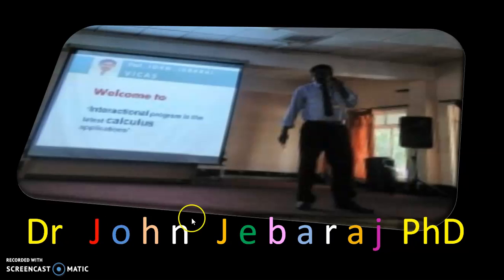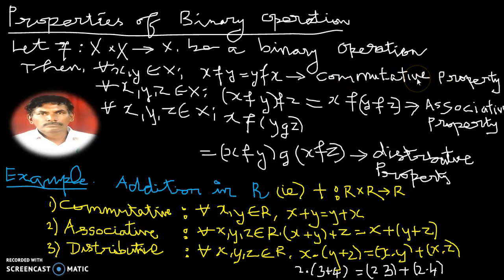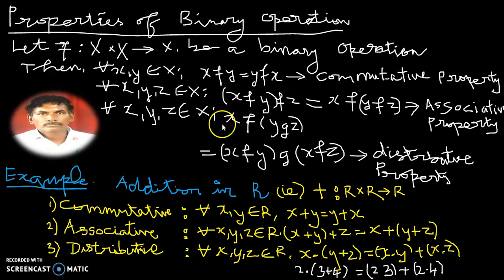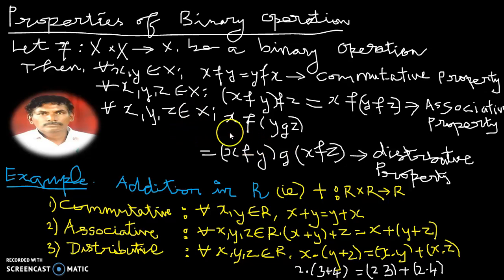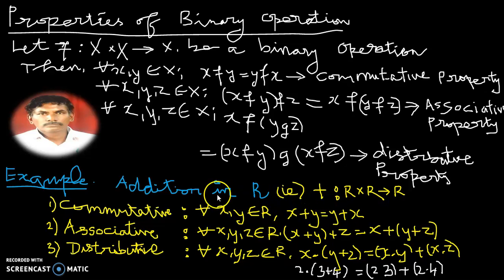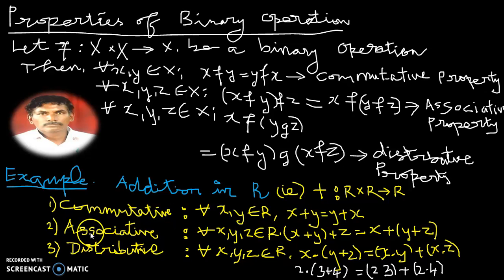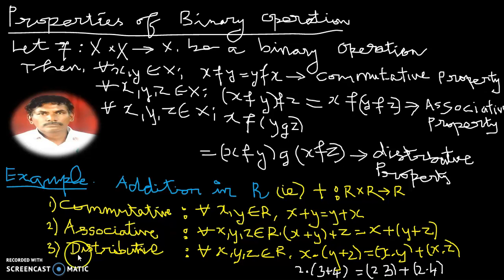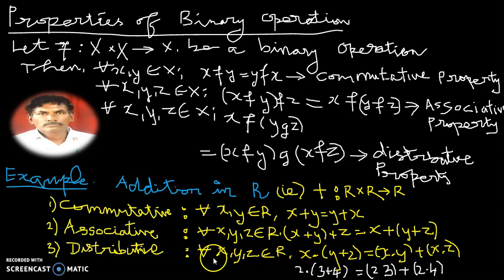DrJ UNARY BINARY,N NARY